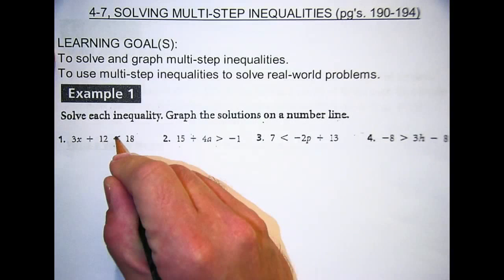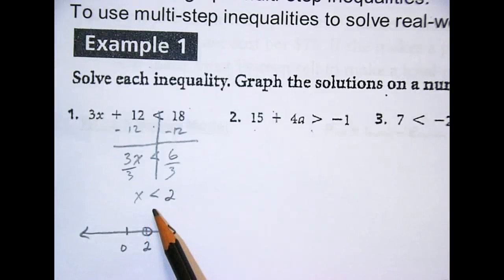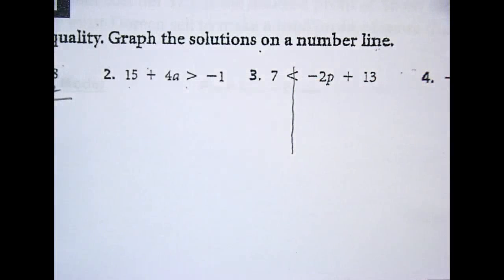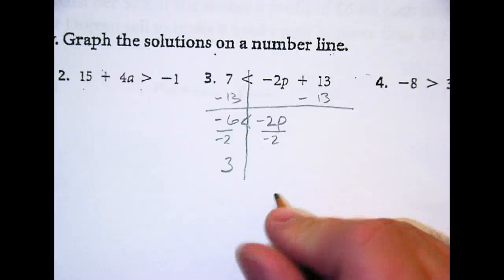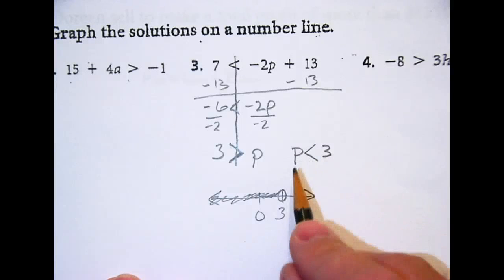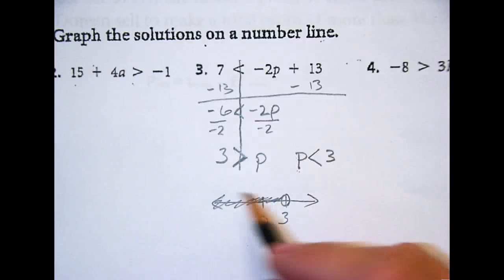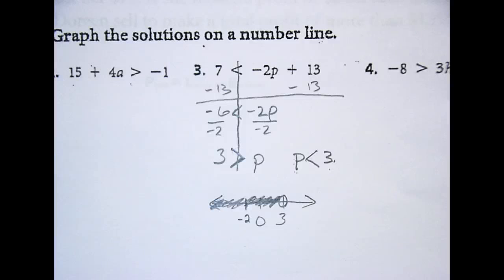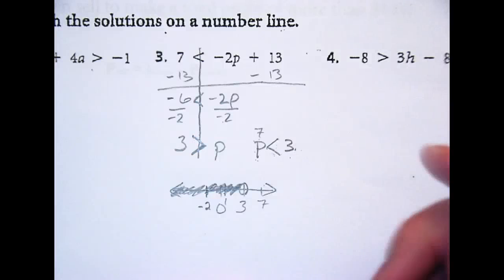Alg 4-7, Solving Multi-Step Inequalities